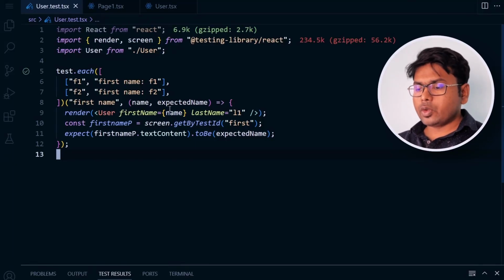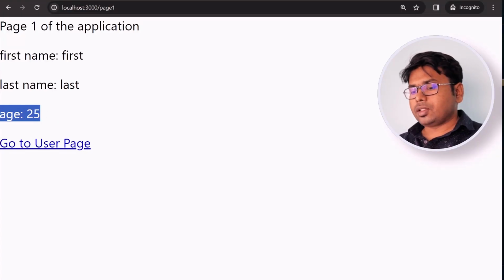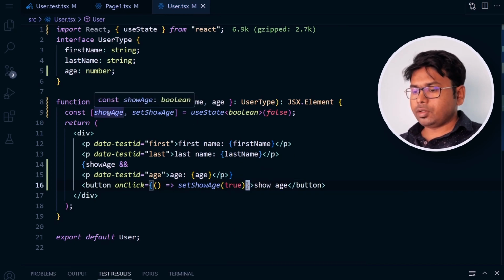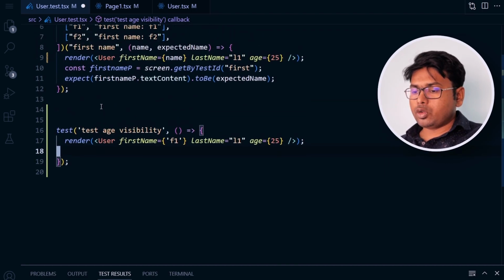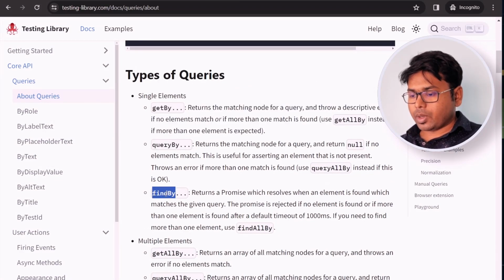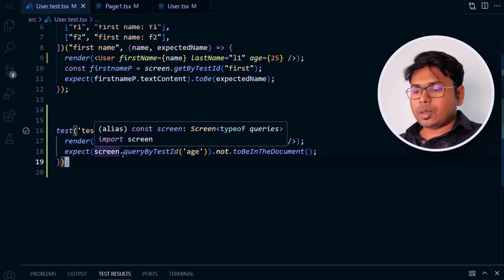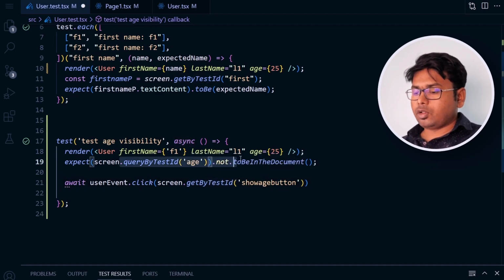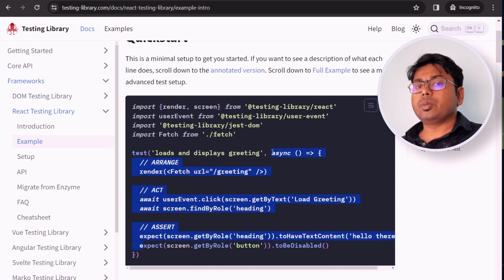Async Event Testing - React & TypeScript - Ep 9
0:00 - Introduction
0:32 - Adding button in the component
2:38 - Testing the component
4:46 - Queries
6:33 - Unit testing button click